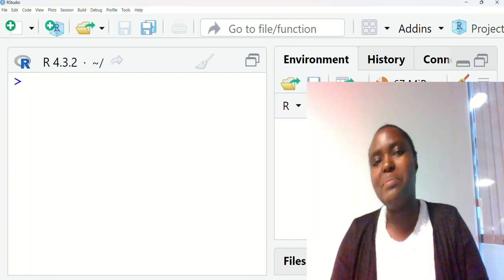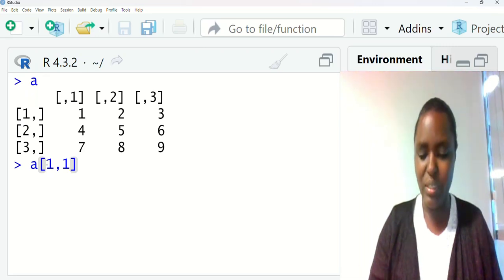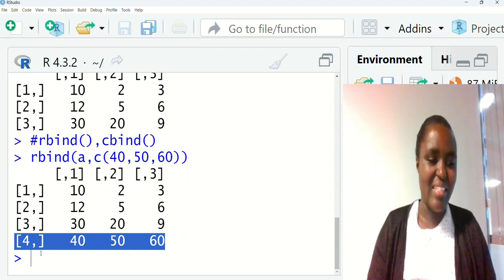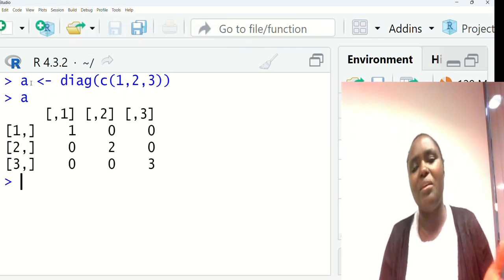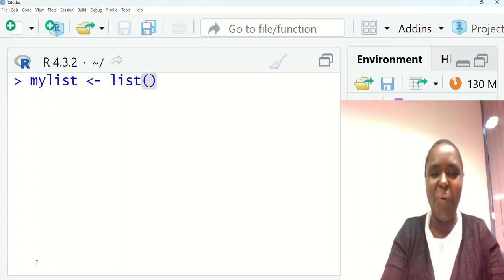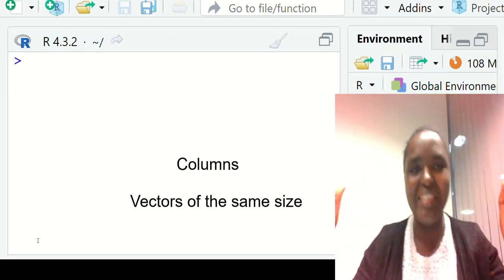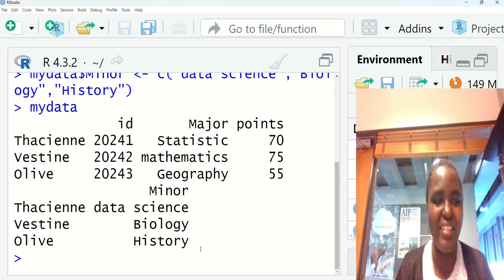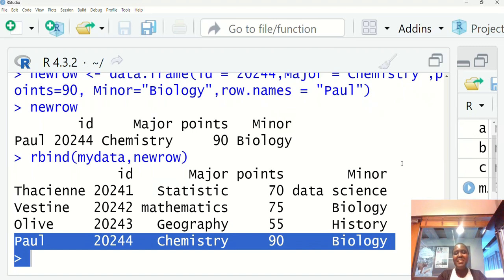R Programming for beginners (Tutorial 4): Matrices, array, list and data frame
In This video, we talk about many things about matrices, arrays, lists and data frames in R.